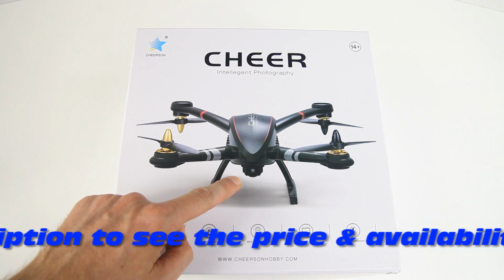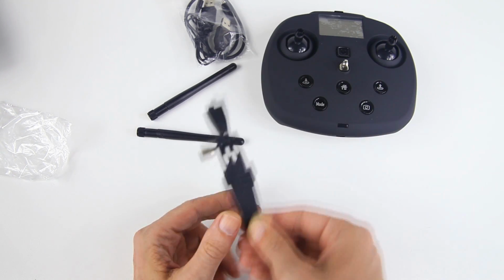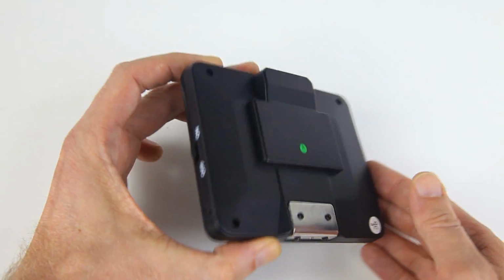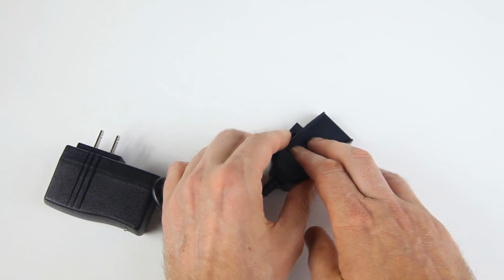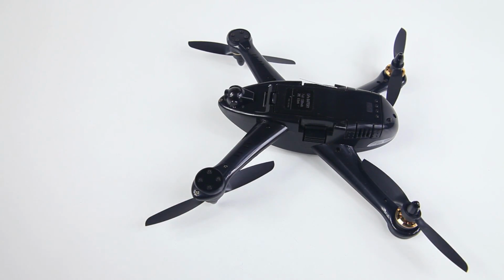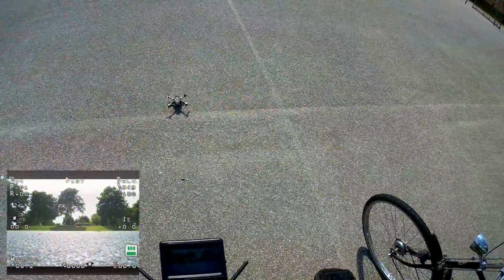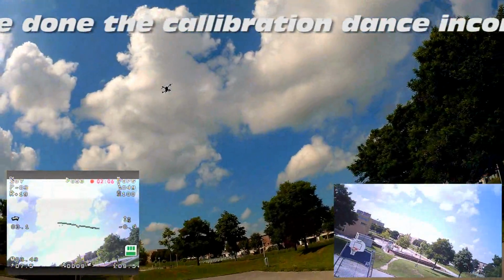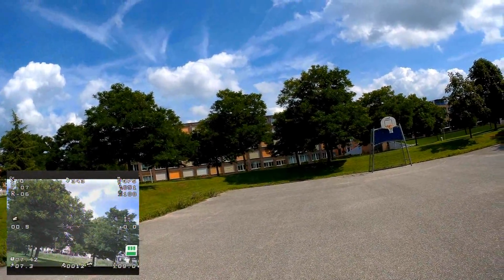Cheerson CX-23 a Truely RTF Video FPV Quadcopter - FULL REVIEW! :)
Looks good this Cheerson CX-23 IMHO! Does it fly as well as it looks???

Specifications:
Quad size: 245 x 245 x 90 mm
Weight: 230 grams
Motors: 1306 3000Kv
Propellors: 4" 2 blades
Lipo: 1200mah 7.4V (2S)
Flight time (real life): 8.5 minutes
Picture resolution: 1920x1080 (full HD)
Video resolution: 1280x720 (HD)
FPV resolution: looks like VGA
FPV type: 5.8Ghz
Control range: 500m
FPV range: 500m
Max altitude: 100m

+ several Dremel's